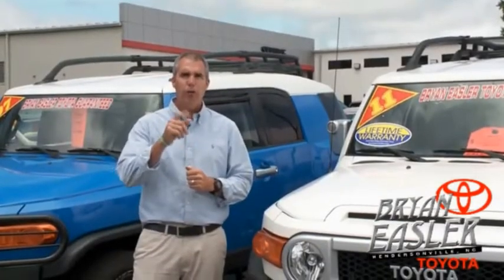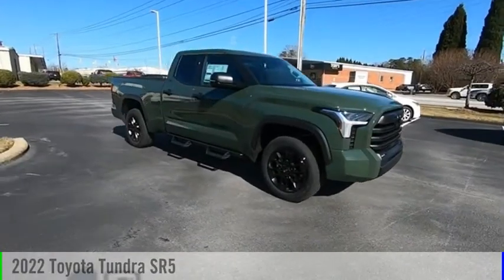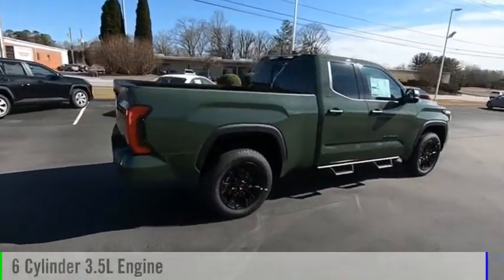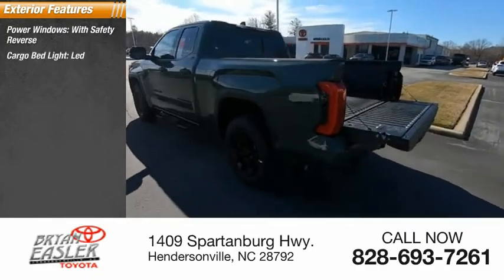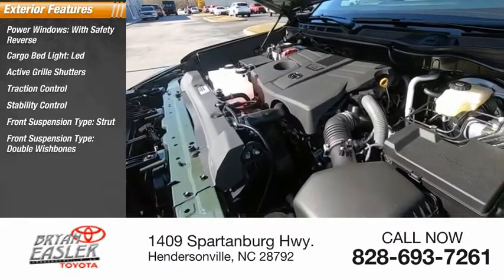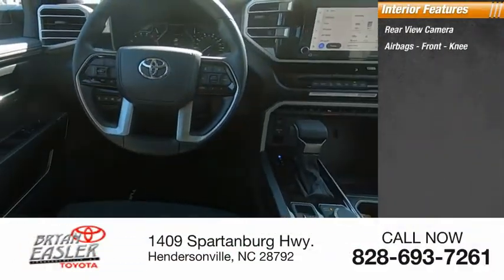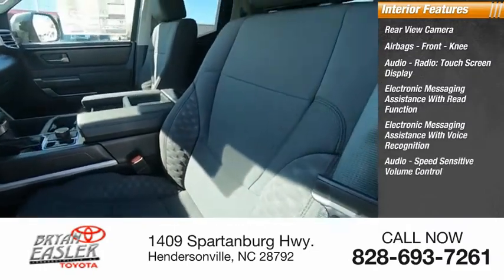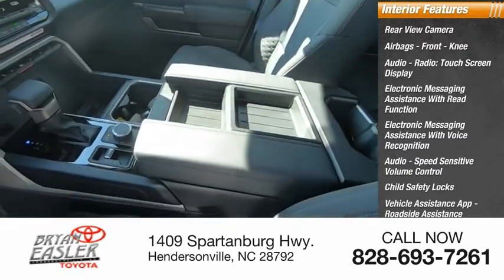2022 Toyota Tundra Hendersonville NC 22T0274